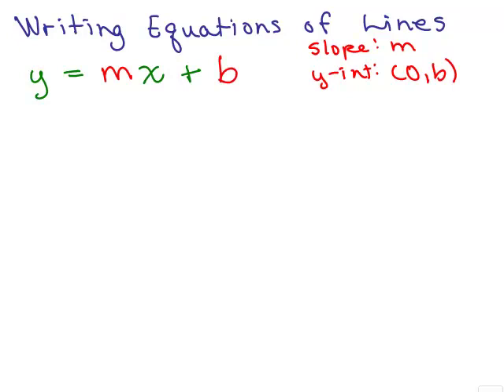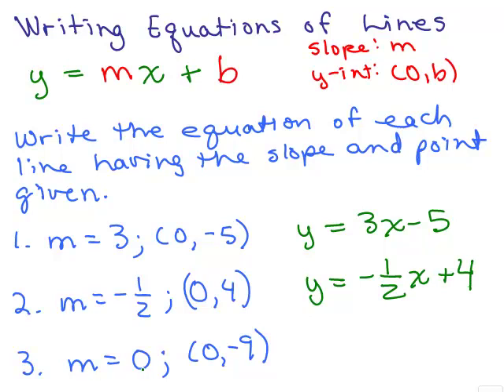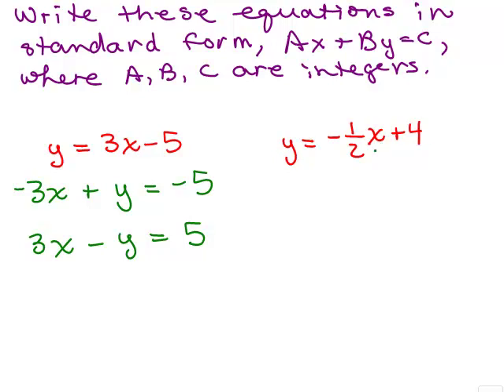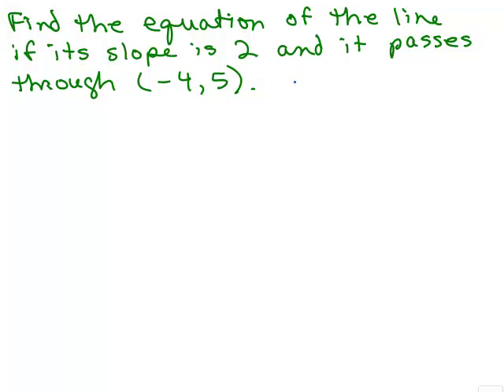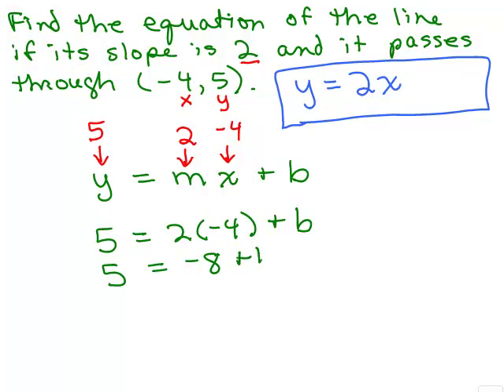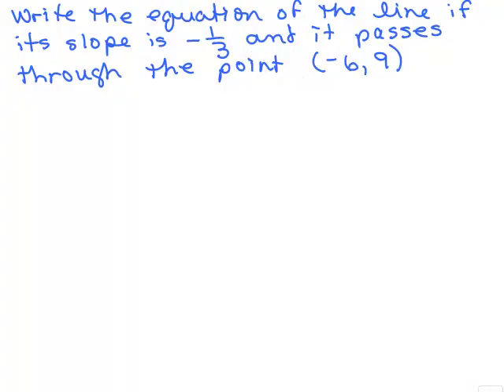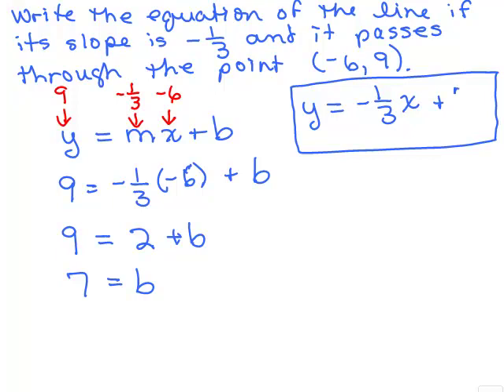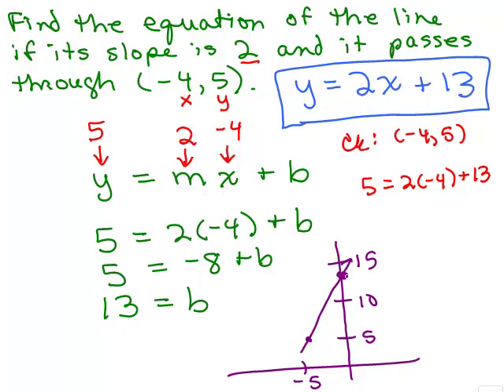Graphing Lines Part 18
Video by Julie Harland This is part 18 of a series of videos about graphing lines.  This video covers to how to write equations of lines given info about the line.